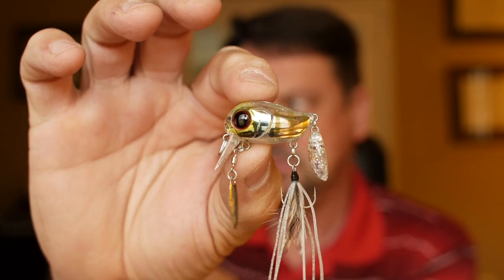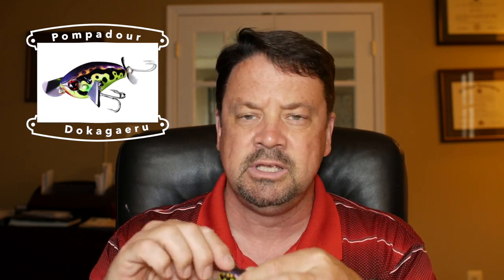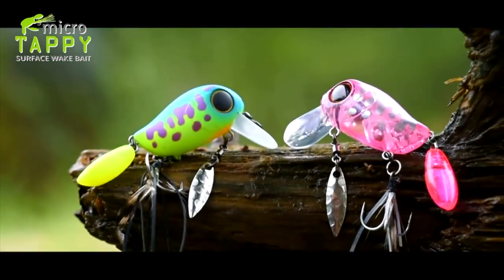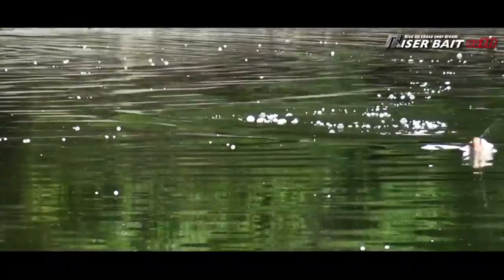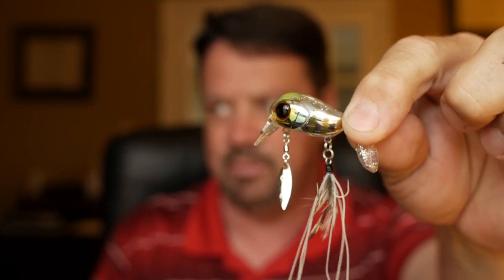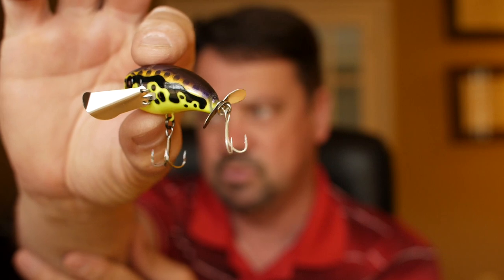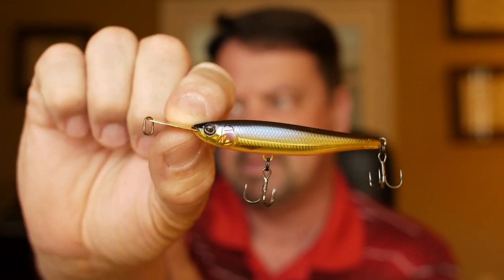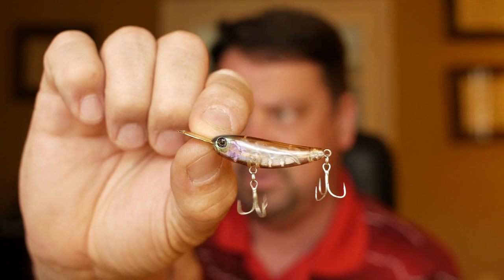New Shipment of Japanese, BFS Lures -Tappy, Pompadour, Riser Baits!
Another show and tell of some really unique and cool japanese lures.  I like trying new things with bass pond fishing.  It may give these fish a look at something they have never seen!